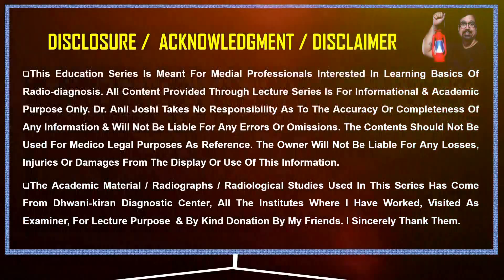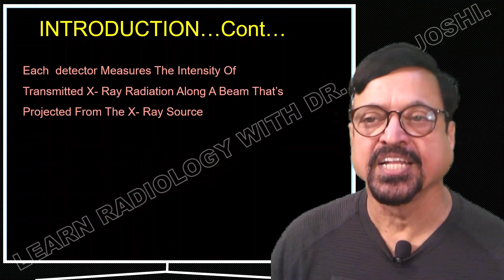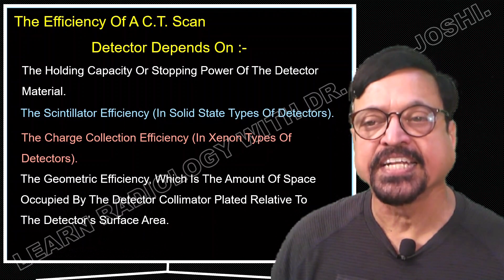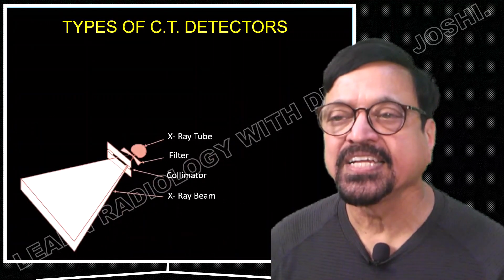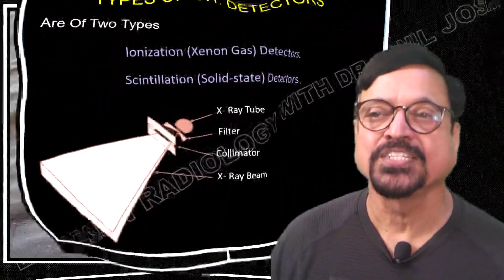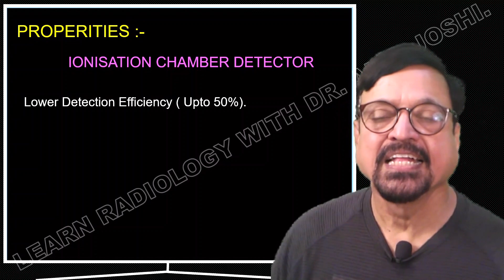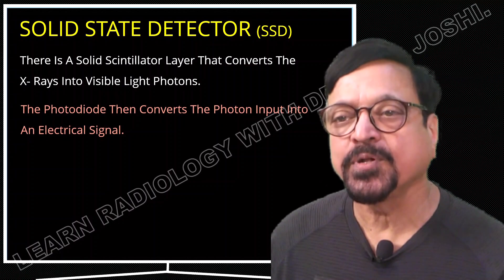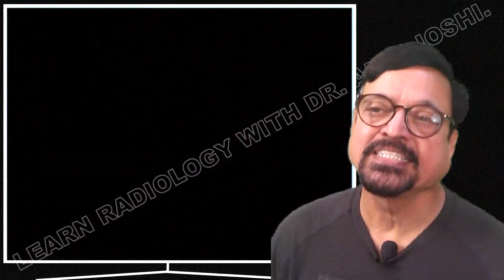Simplified C.T. Physics - Lecture On C.T. Scan Detectors - By. Dr. Anil. Joshi.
ctscan ctphysicssimplified CTdetectors DrAnilJoshi learningradiology It is essential that the basic knowledge of detectors should be known. Present lecture is about types of detectors in a simplified version. Extensive lecture is available on our YouTube channel & website.